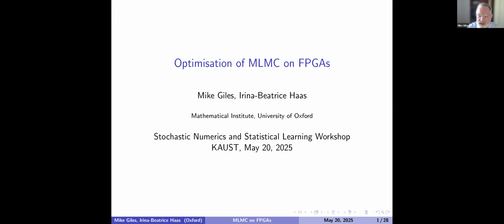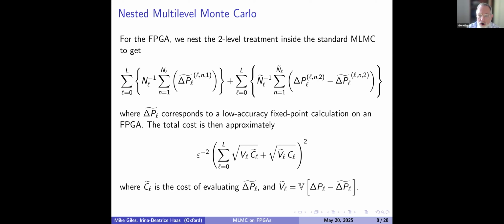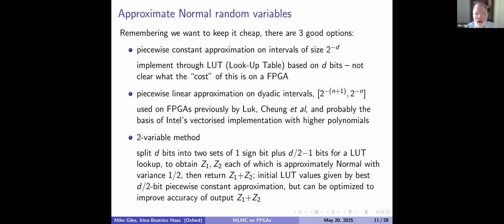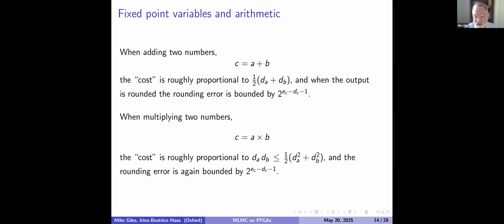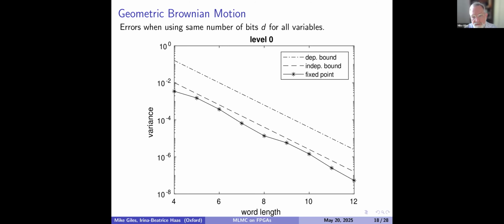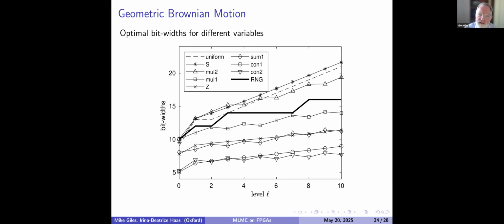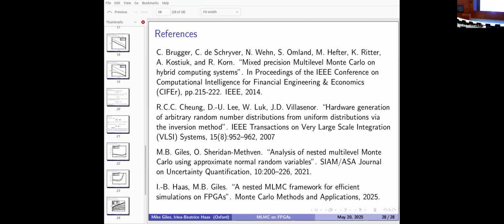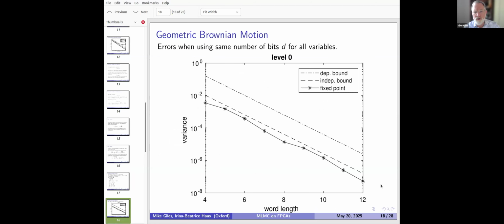Mike Giles - Optimisation of MLMC on FPGAs, Co-author: Irina-Beatrice Haas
Field-Programmable Gate Arrays (FPGAs) are an interesting hardware computing platform which has been around for many years.  They are very good for applications requiring very low latencies (such as high-frequency trading) and are also very energy efficient, but they have not yet broken through into widespread use for scientific/engineering applications.

One feature is that they support very efficient fixed-point calculations, and a developer can specify exactly how many bits to use for each variable.  In this talk, I will discuss work to design an optimised nested MLMC implementation, with an outer MLMC expansion with respect to the timestep in an SDE approximation, and an inner two-level MLMC with regards to precision, doing most calculations in low precision on an FPGA and just a few calculations in both low and high precision to correct for the low precision rounding errors.

Reference:
Irina-Beatrice Haas and Michael B. Giles, "A nested MLMC framework for efficient simulations on FPGAs".
To appear in Monte Carlo Methods and Applications, 2025.  arXiv: 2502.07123.